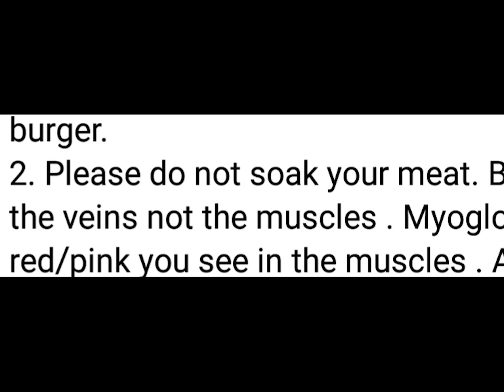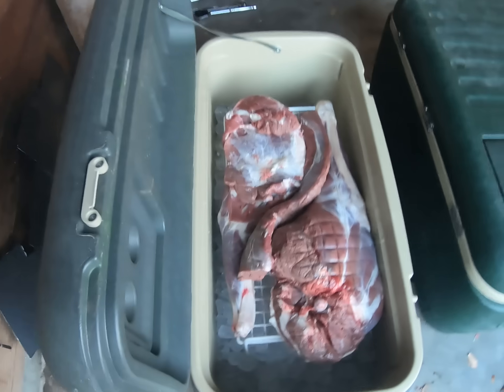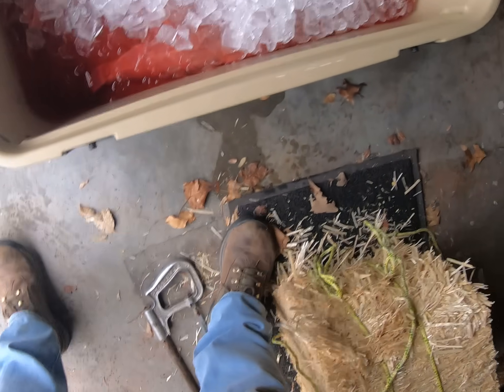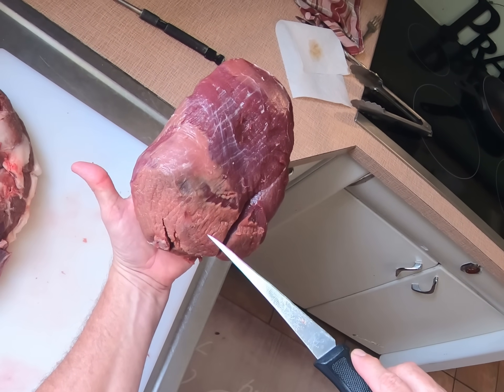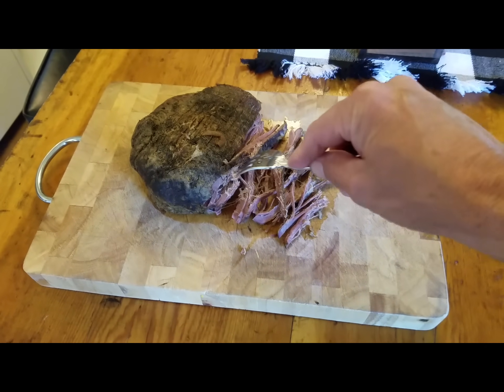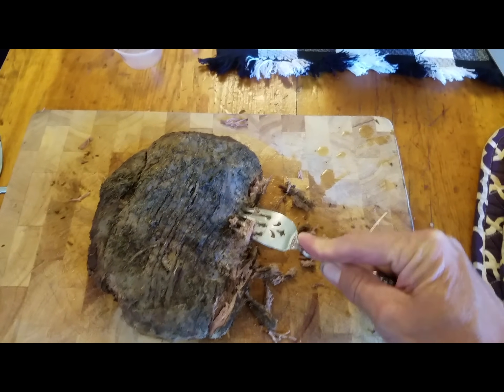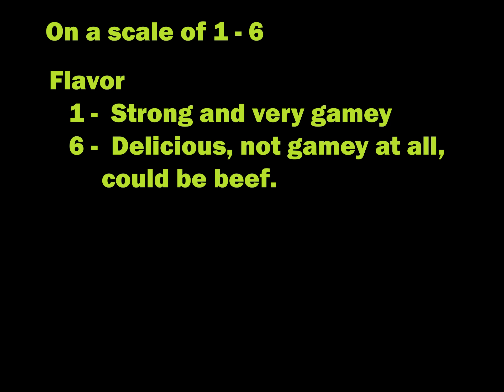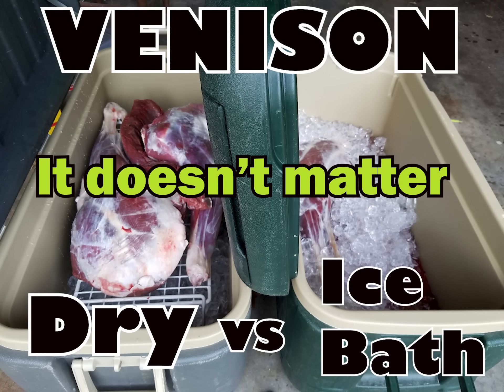Deer Meat - Ice Bath Or Dry? Debate is ended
Do you age meat in ice or do you keep it dry? The century long debate is ended with this scientific experiment.